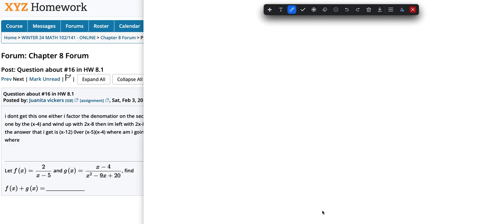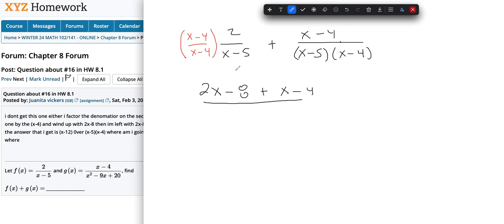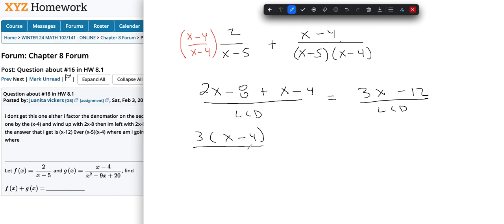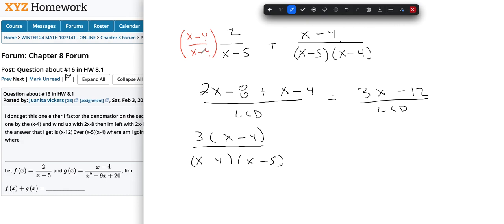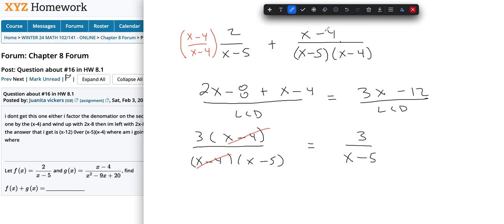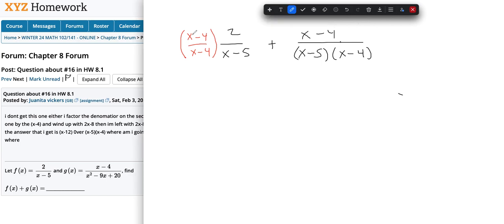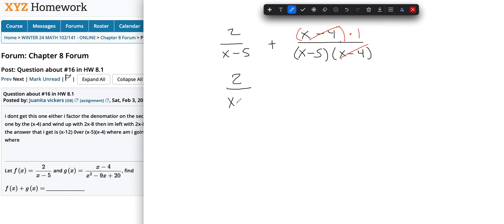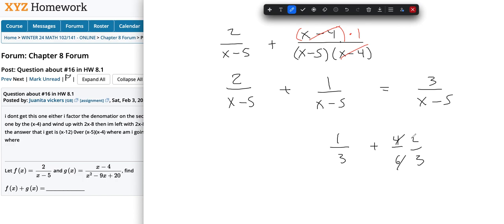141c 8 1 #16